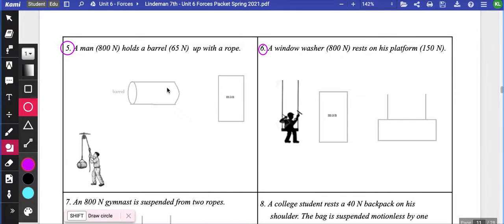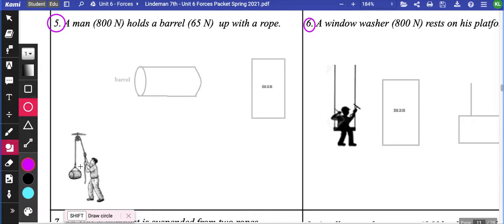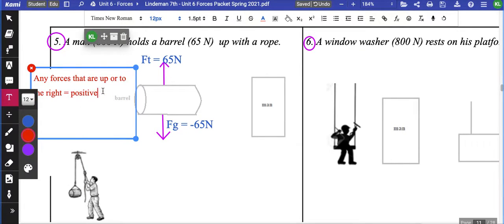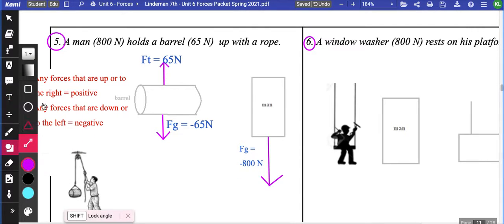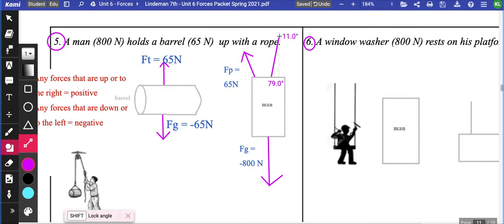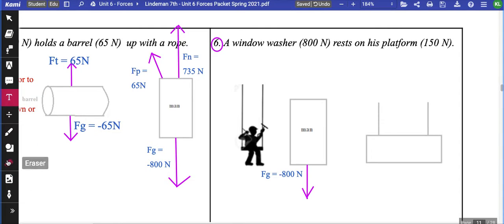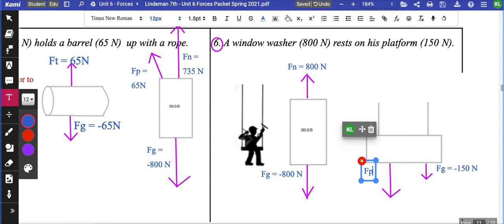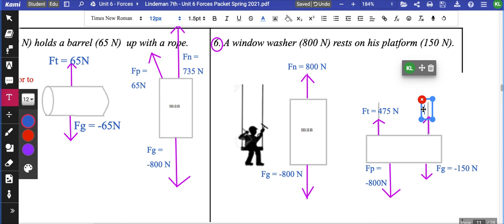Man with barrel AND man on platform